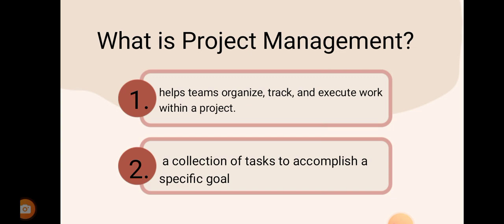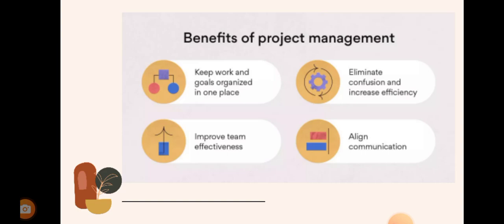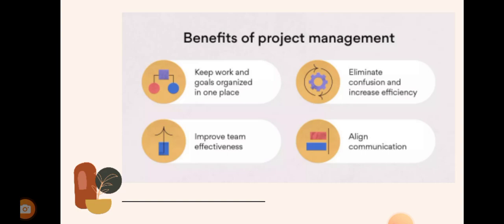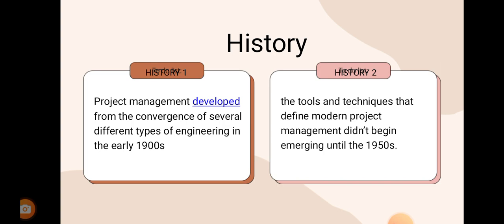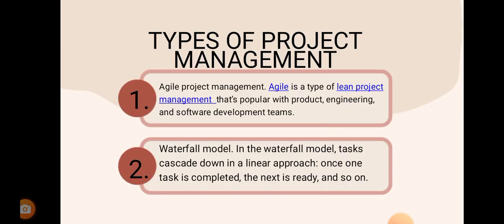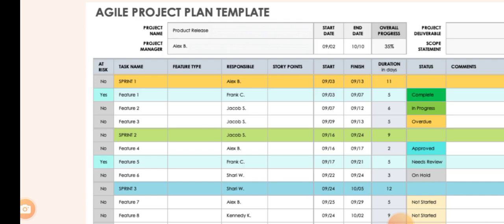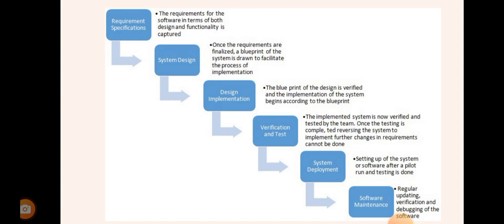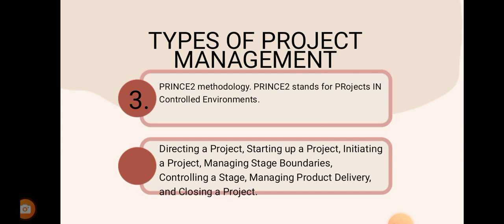What is Project Management| Introduction to Project Management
Project Management helps teams reduce risk, lower costs and boost productivity.

This video is made for my student under the subject Introduction to Project Management.